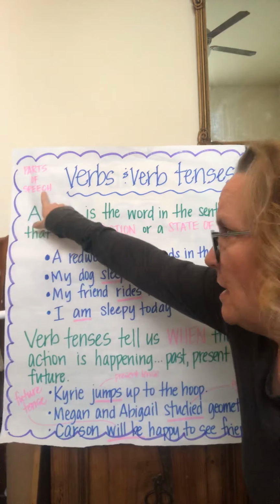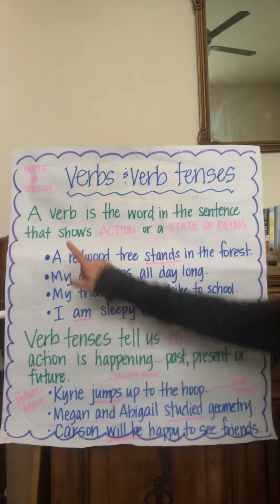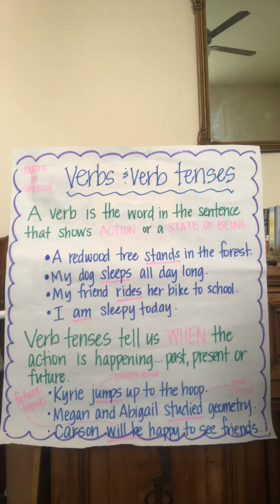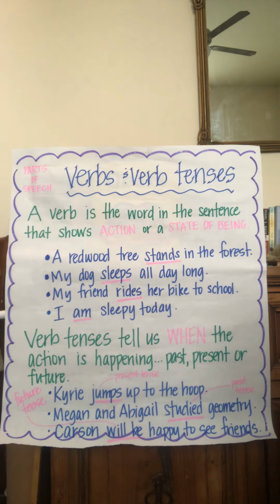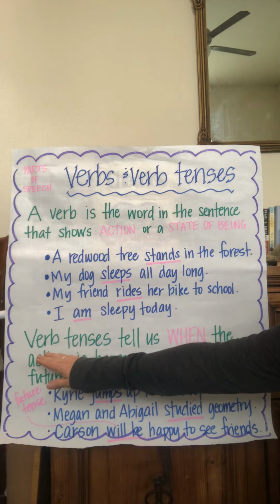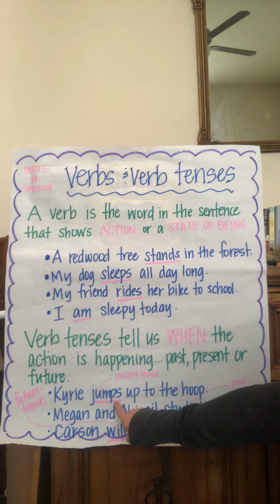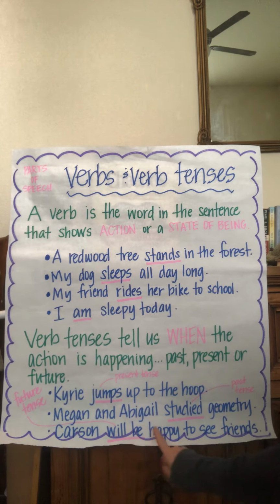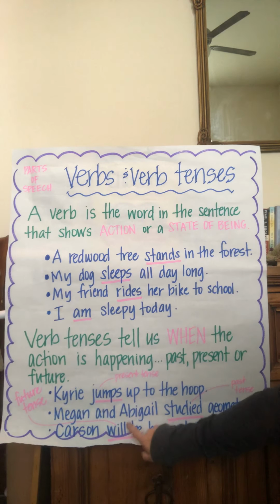GRAMMAR LESSON: Verbs and Ver Tenses